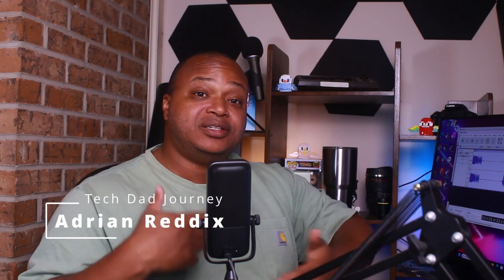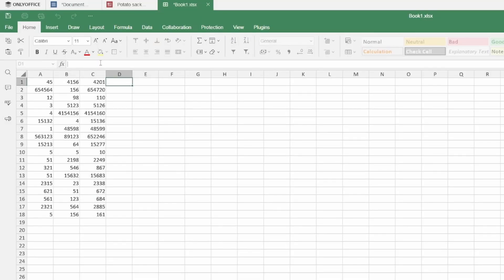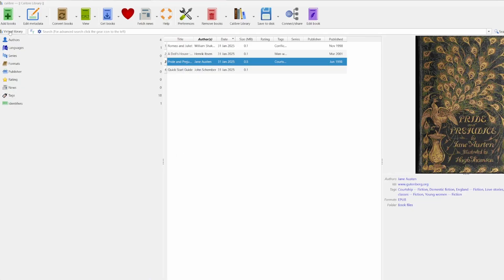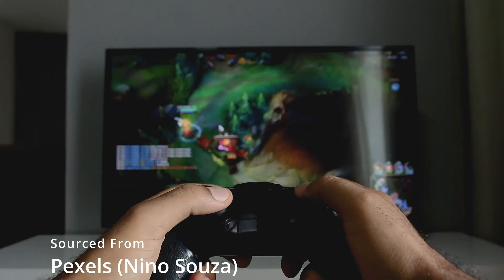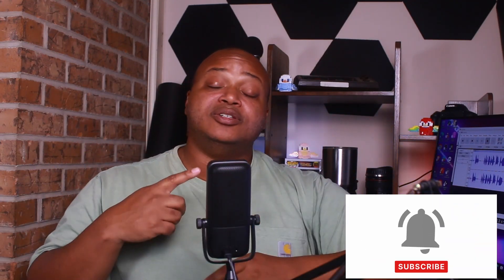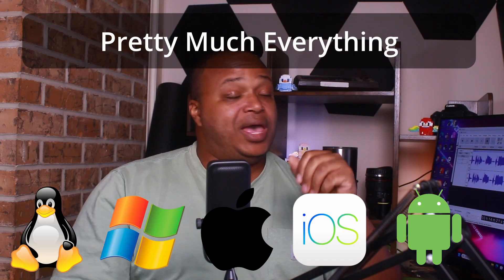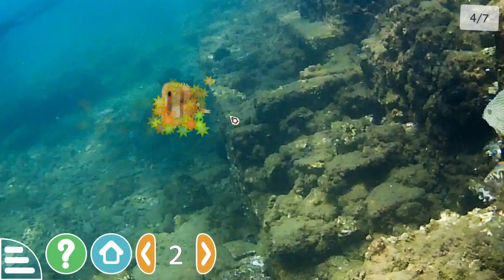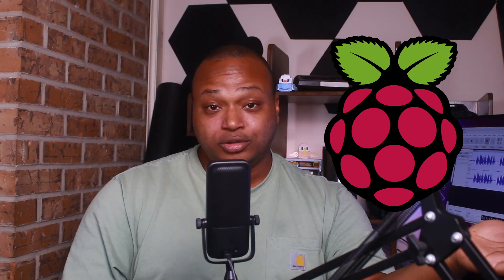Top FIVE Open Source Software of 2025: Performance on a Budget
In this video, I talk about five different open source projects that I think you should pay attention too.
I tried to make sure to give a list that was a wide variety of interests.
I hope you guys find something you can use and explore

Also, please help any open source project out if you can but only if you have gotten some value out of it.

Timestamps:
00:00 Intro
00:24 What is open source?
01:10 An MS Office Alternative
03:13 A way to organize e-books
04:47 Streamdeck Alternative
06:33 Support Open Source and Subscribe to the Channel
07:19 Password Manager
10:00 A Learning app for kids
12:14 Outro